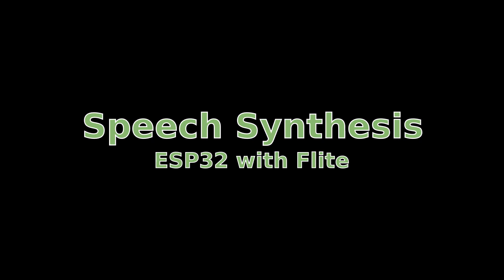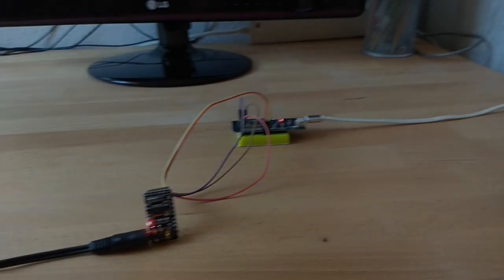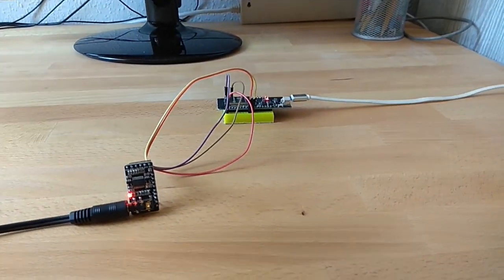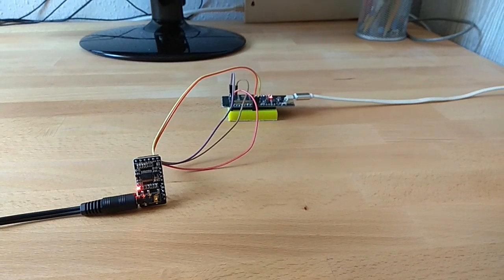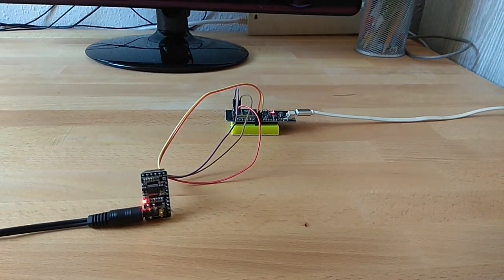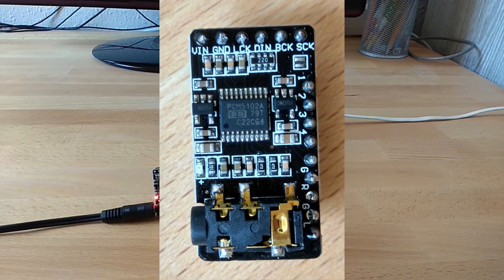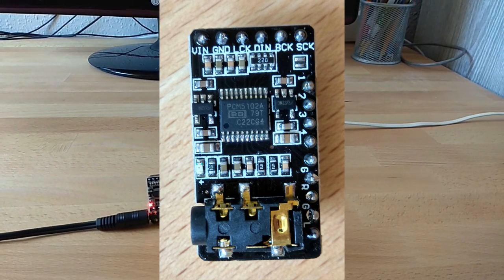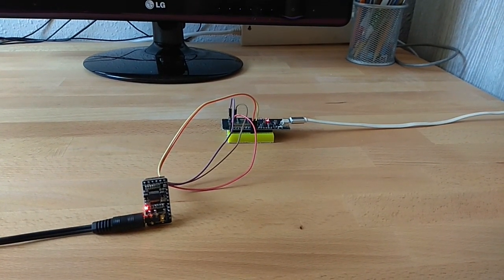Speech Synthesis on ESP32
A demonstration of Flite speech synthesis (text to speech) library being used on the ESP32.

Apologies for the sound hiss, this is due to recording and does not appear when you connect headphones to the PCM chip.